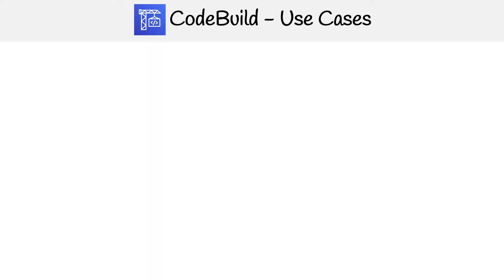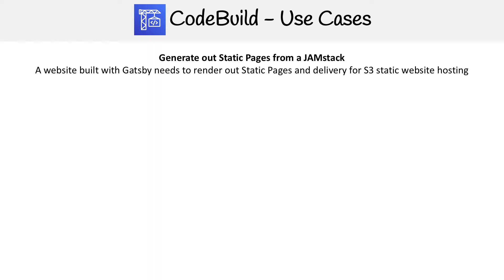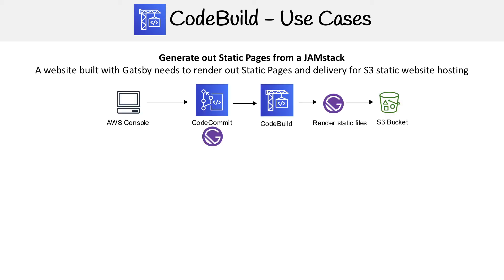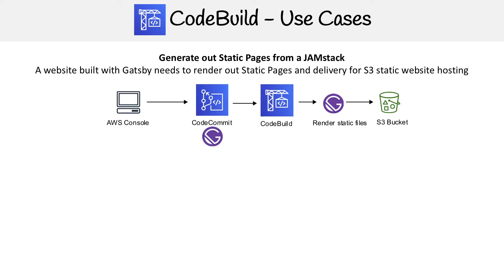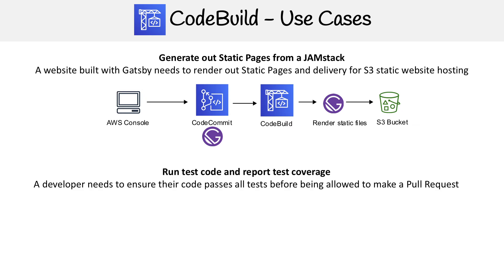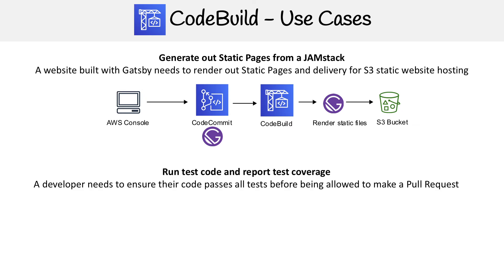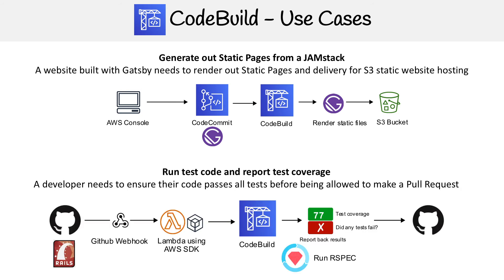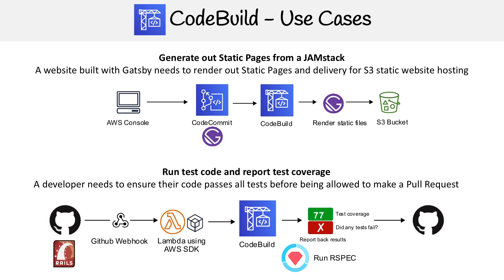CodeBuild — Use Cases